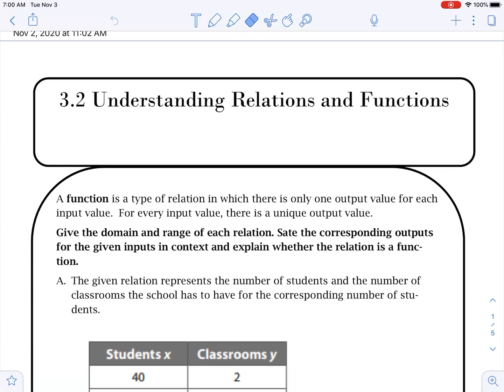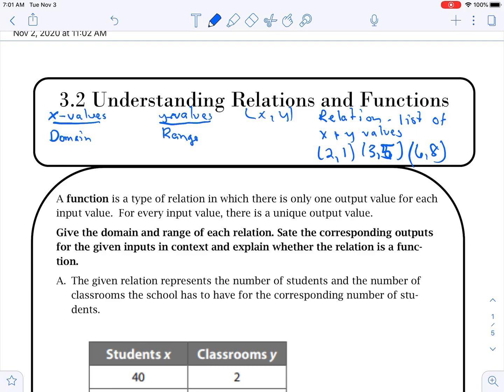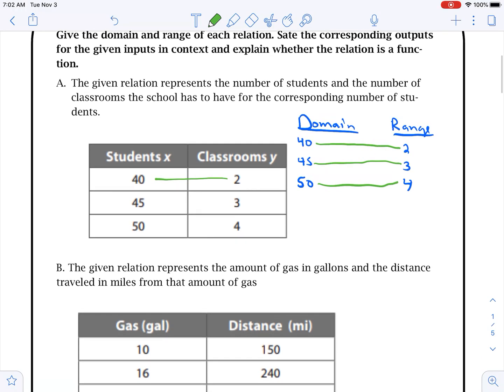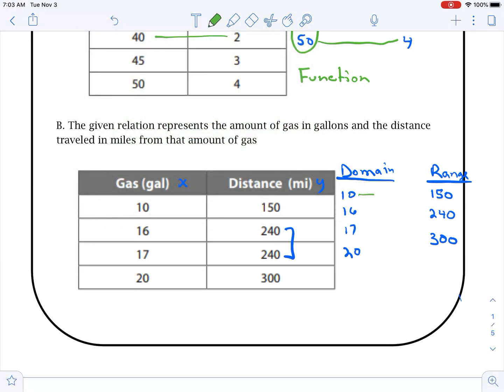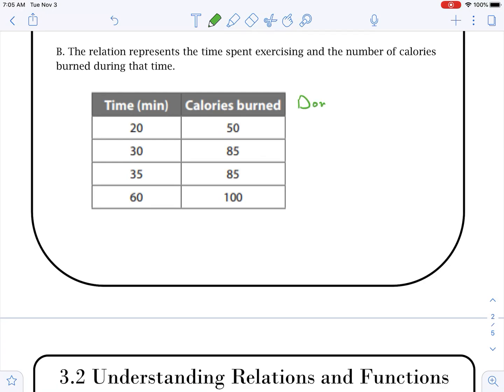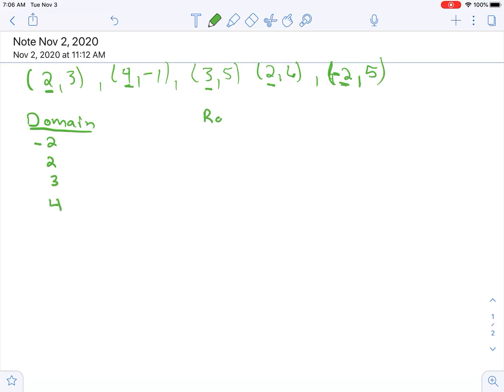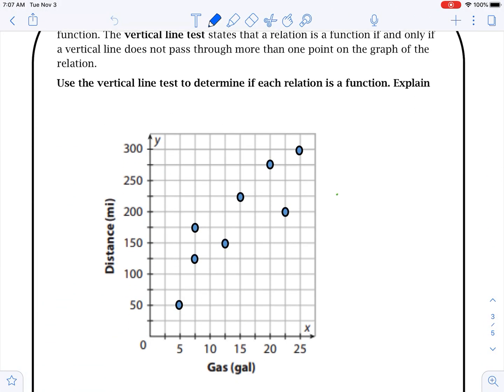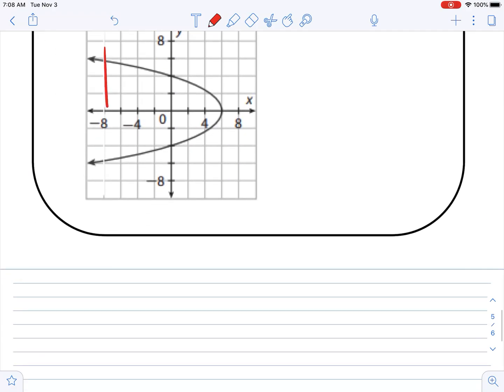3.2 Understanding Relations and Functions